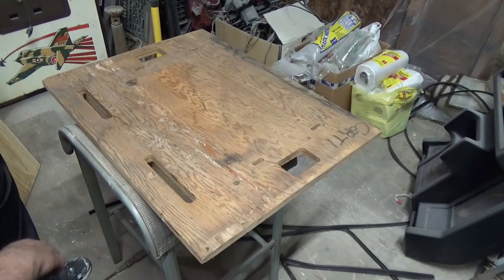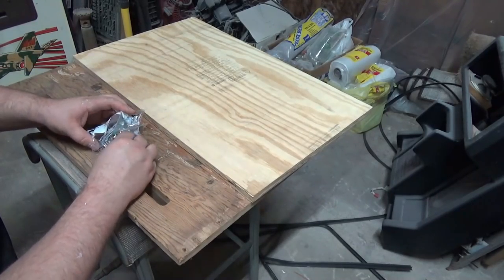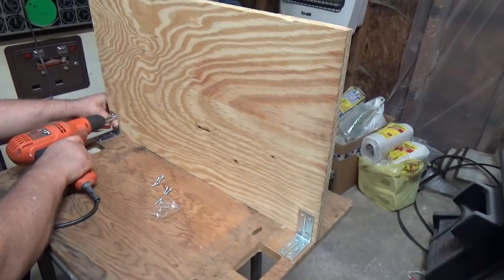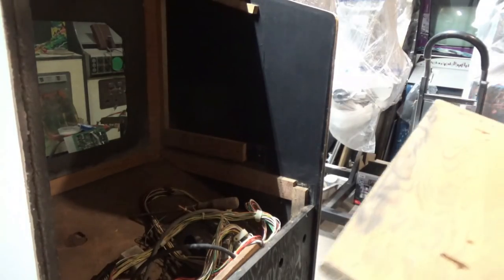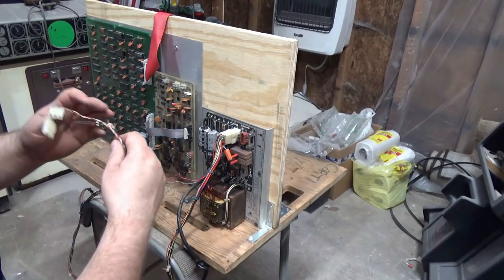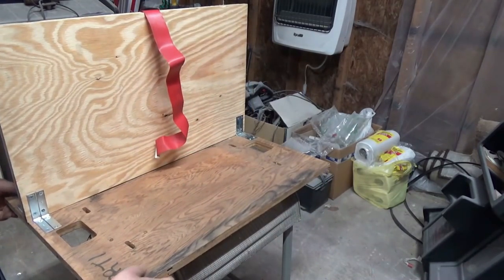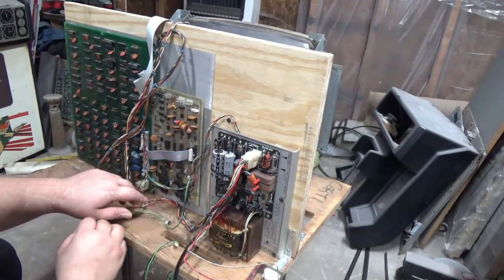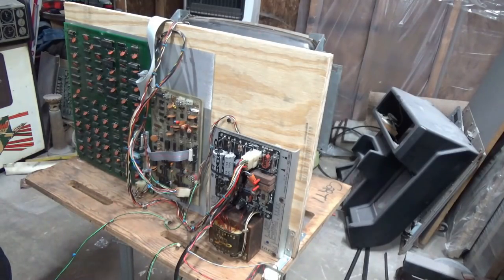EXIDY Tail Gunner 2 restore part 4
first signs of life!!! in this video we start with the electronics.